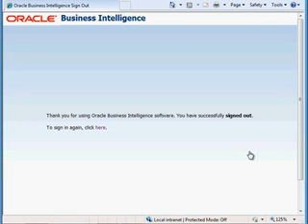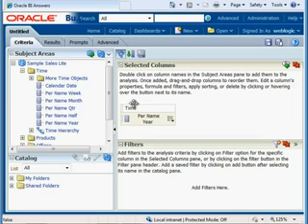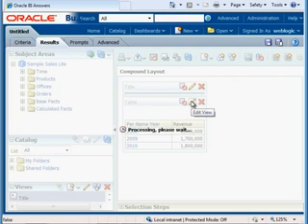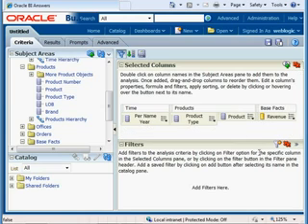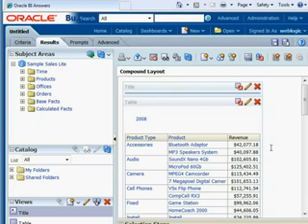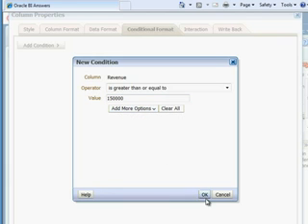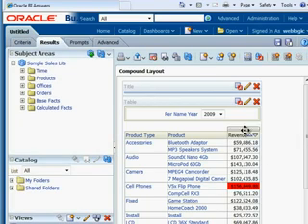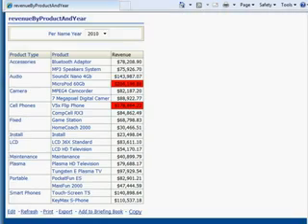Oracle BI Learn How To Create An Oracle Business Intelligence 11g Analysis